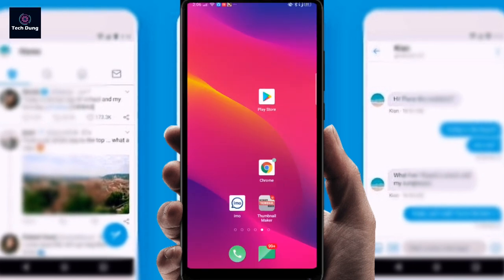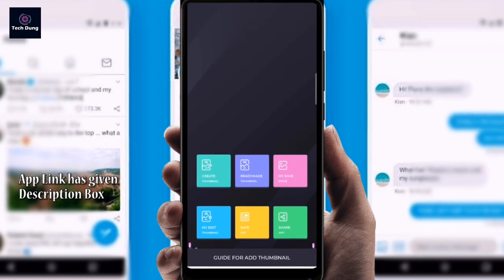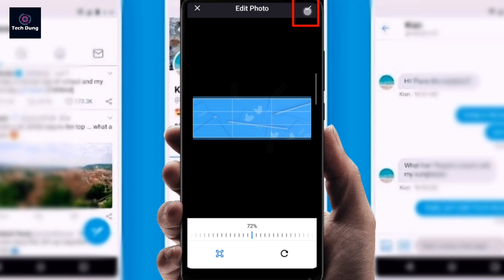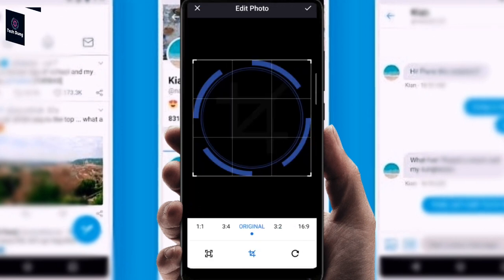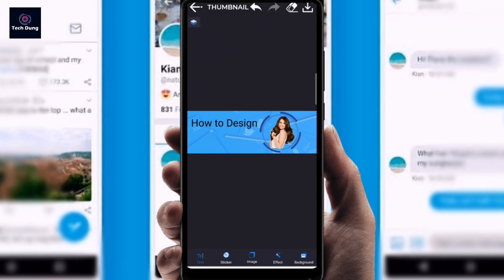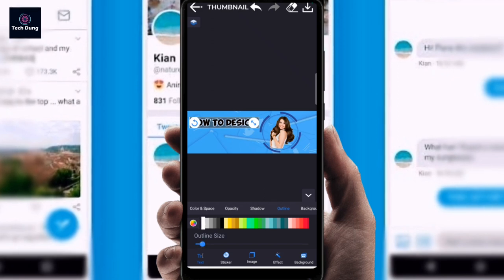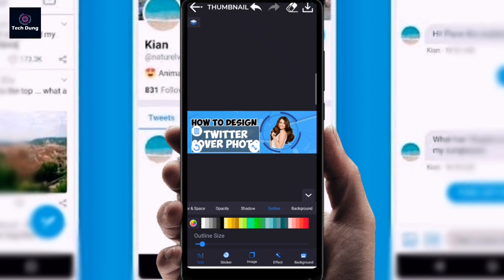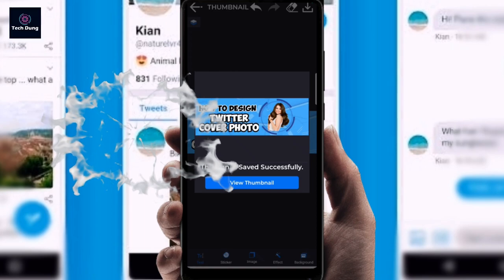Design Twitter Header Cover Photo in Android, iPhone, iOS | Make Twitter Cover Photo from your Phone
Design Twitter Header Cover Photo in Android, iPhone, iOS easily || Make Twitter Cover Photo Professionally from your Phone is a tutorial video. You can design your Twitter header cover photo easily and professionally. Watch this video unit the end.